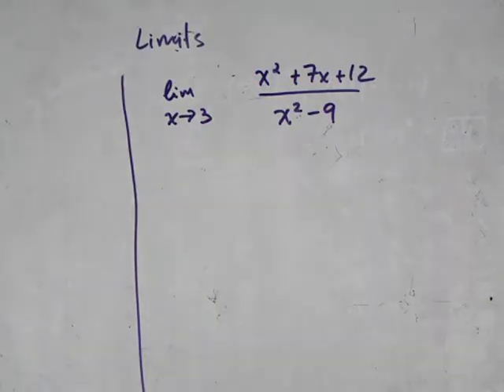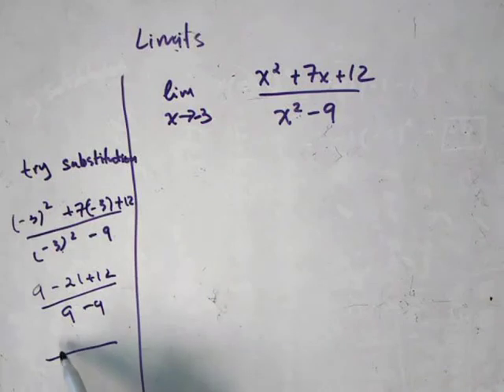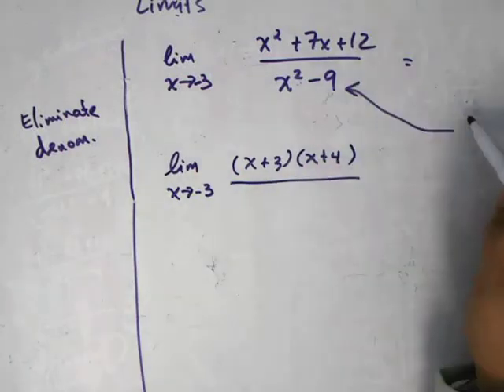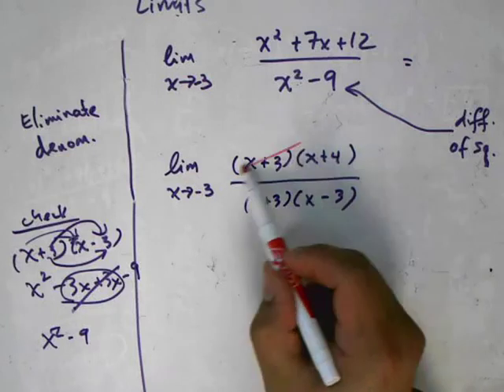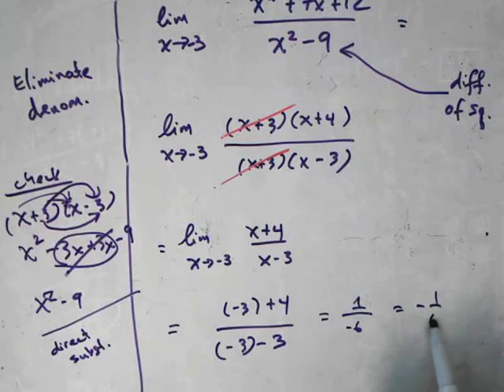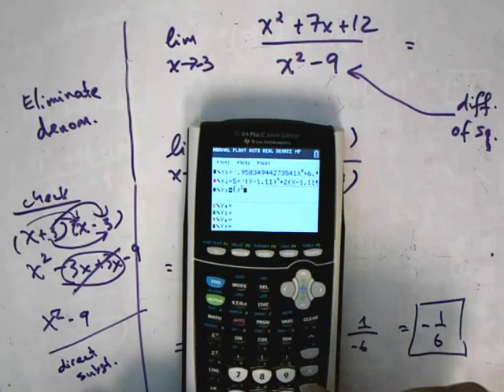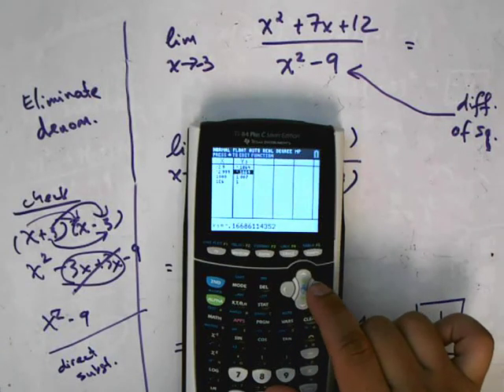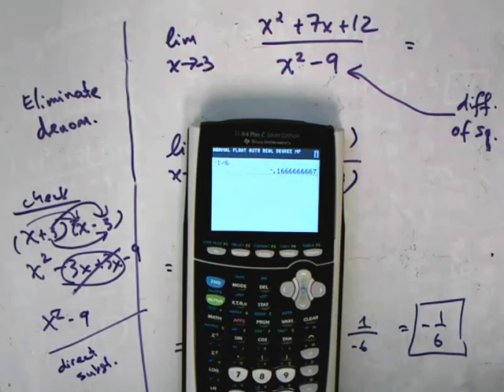10 1 Taking Limits by Eliminating Denominator